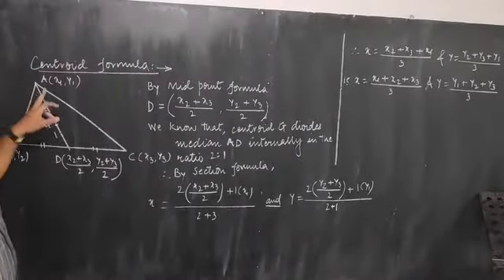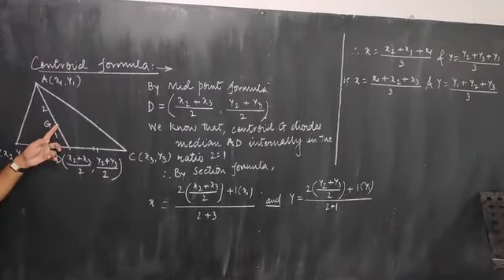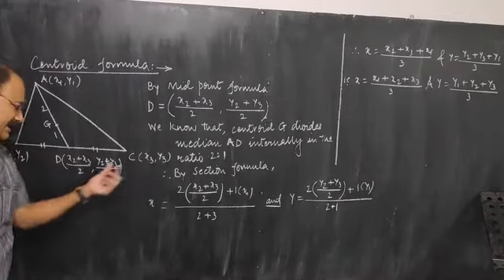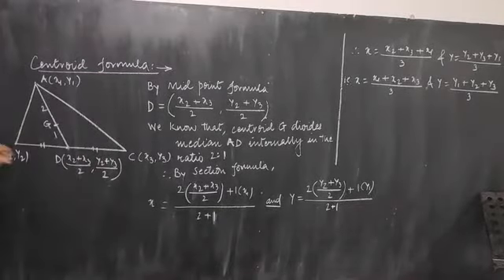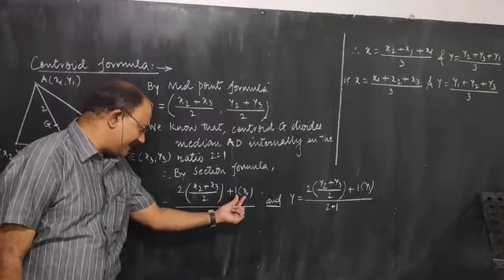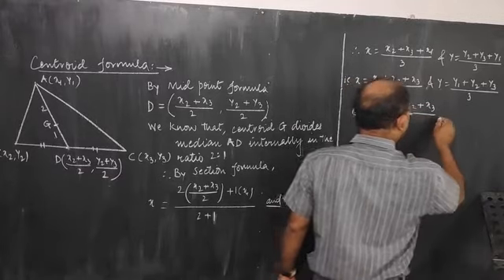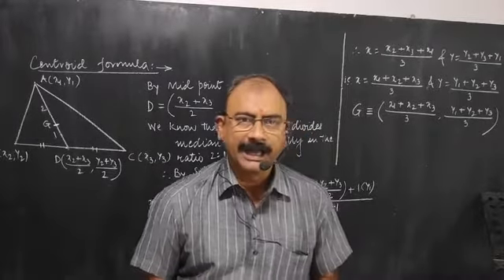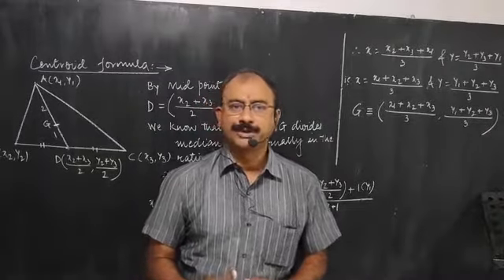STD X, CO ORDINATE GEOMETRY, LECTURE 8, CENTROID FORMULA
MAHARSHTRA STATE BOARD, STD X, GEOMETRY